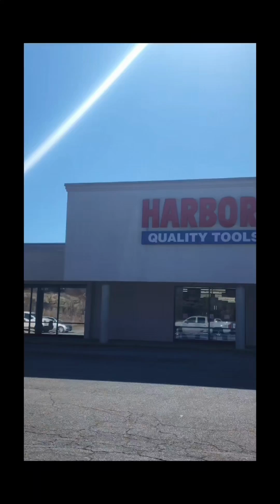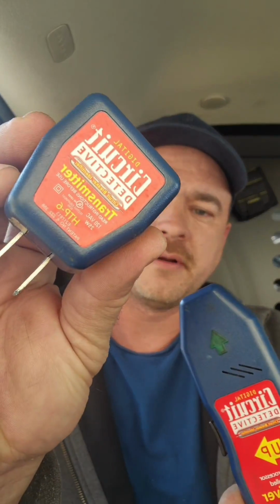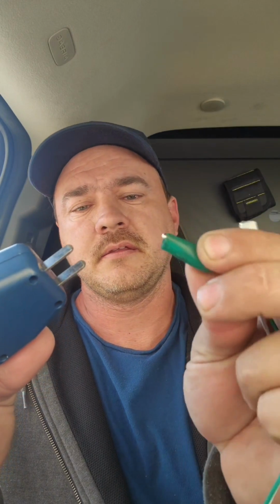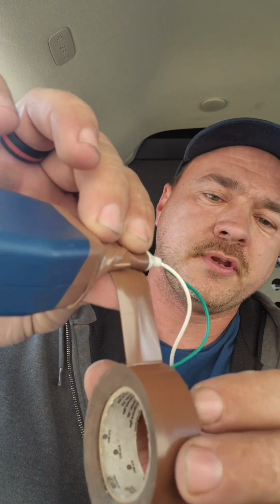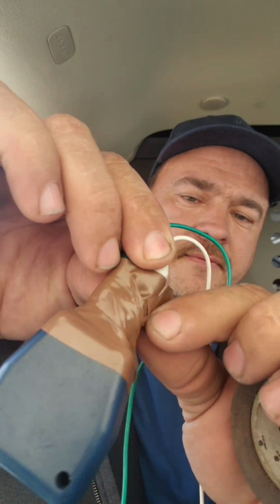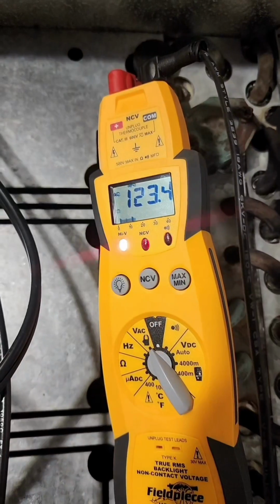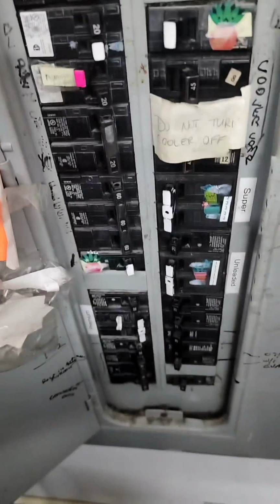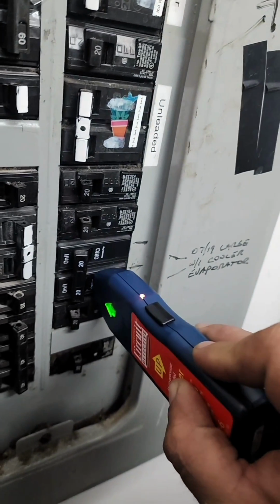Locating Equipment Breakers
Locating equipment breakers can sometimes be a hassle. From improperly labeled, to not labeled at all,  and a few instances I've come across, written in a completely different language.

I originally bought this tool to help label my home breaker panel. It worked so well I put it in the van and next time I needed to locate a 2 pole breaker to sevice a piece of equipment, I employed this exact method. Hope it helps some of you!